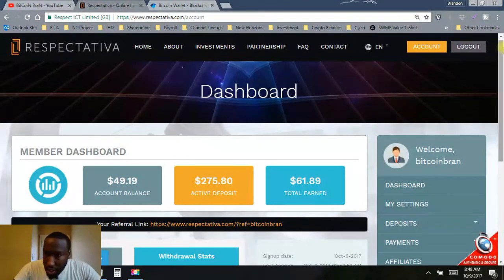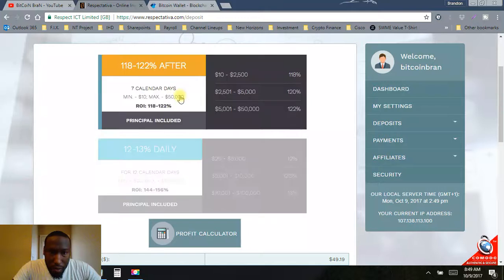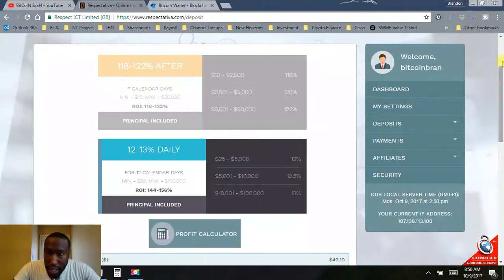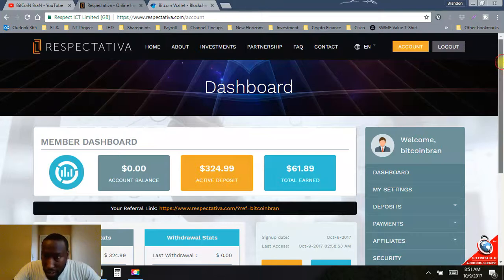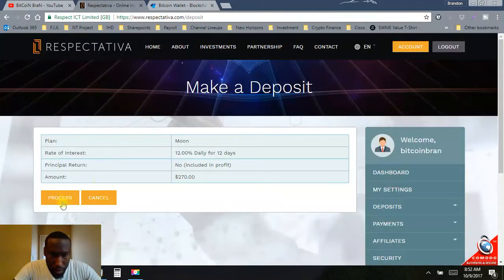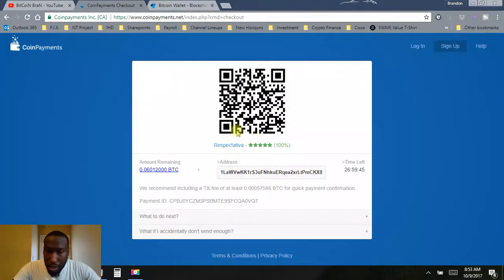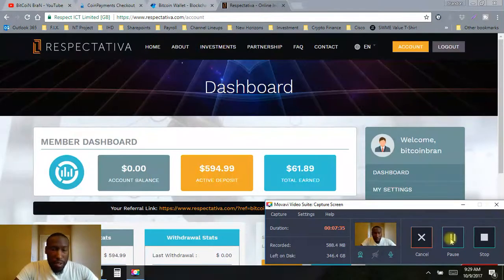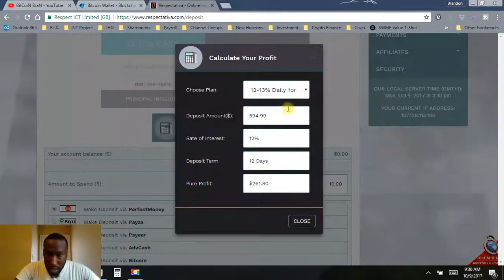How to Deposit Money into Respectativa! $594 Active Deposit! 12% Interest Daily Withdrawals!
Receive $10 worth of Bitcoin when you set up your coinbase wallet and buy $100 worth of Bitcoin

Coinbase: To create your Bitcoin account to buy Bitcoin

Bitcoin Bran
Bit coin Bran
Bitcoinbran
bitcoinbrian
bit coinbran
bran

Bitpetite
Bitpetite review
Bitpetite English
Bitpetite English review
Bitpetite review
Bitpetite scam
Bitpetite english presentation
Bitpetite tutorial
Bitpetite scam
Bitpetite proof
Bitpetite compounding
Bitpetite calculator
Bitpetite withdrawal
Bitpetite Invest
Bitpetite Deposit
Bitpetite how to deposit
What is Bitpetite

Respectativa
Respectativa review
Respectativa English
Respectativa English review
Respectativa review
Respectativa scam
Respectativa english presentation
Respectativa tutorial
Respectativa scam
Respectativa proof
Respectativa compounding
Respectativa calculator
Respectativa withdrawal
Respectativa Invest
Respectativa Deposit
Respectativa how to deposit
What is Respectativa

USI Tech
usi tech
Usi tech

Cryptrade
Cryp trade
Cryp Trade

Bitconnect
bcc
Bitconnect scam
Bitconnect proof
Bitconnect withdraw
Bitconnect review
Bitconnect tutorial
Bitconnect english
Bitconnect blockchain
Bitconnect hindi

OSP
online sales pro truth
online sales pro scam
Online marketing
Earn online
Work online
Work online 2017